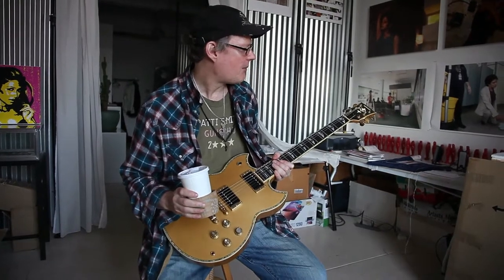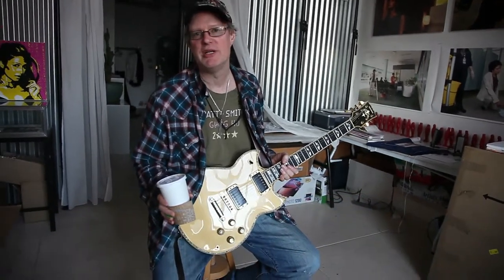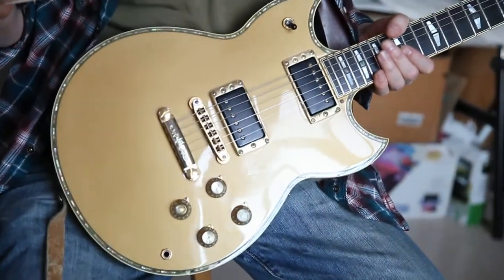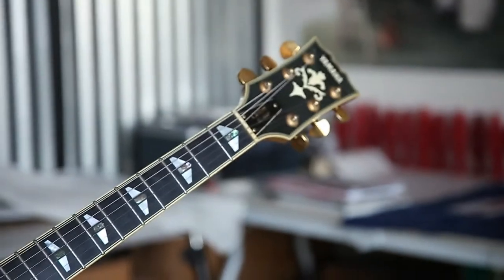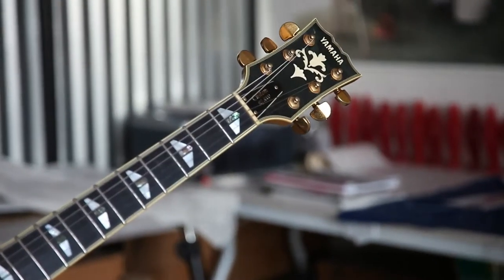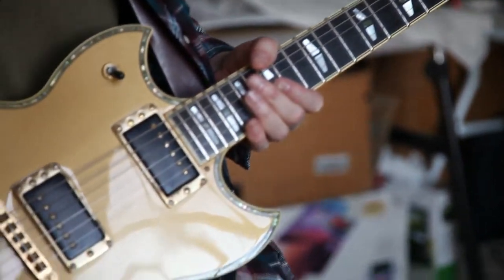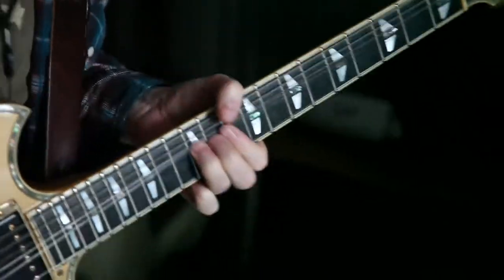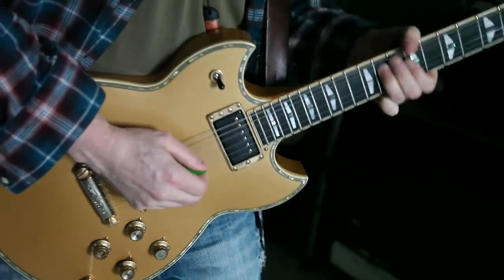Ross Byron talks about SG goldTop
Ross Byron talks about his  SG goldTop